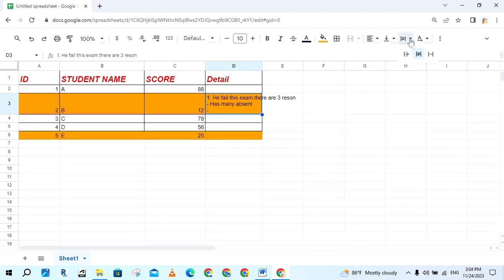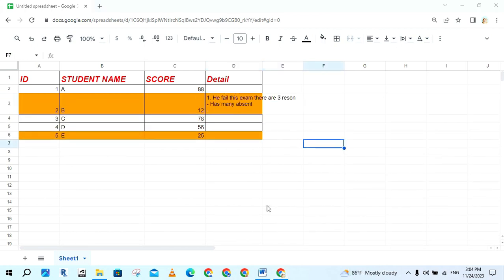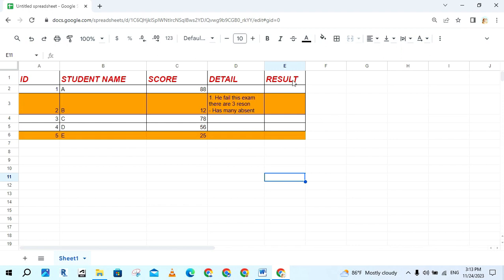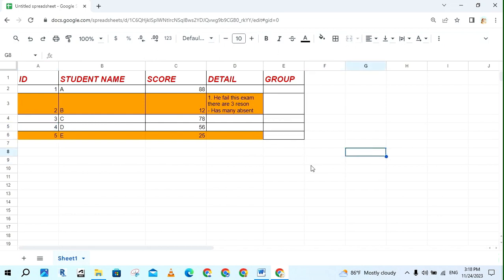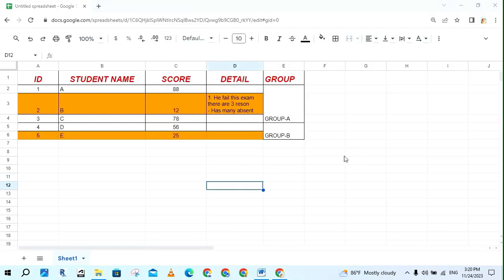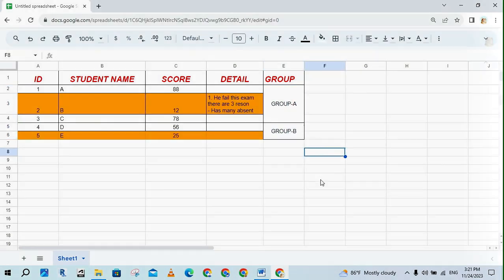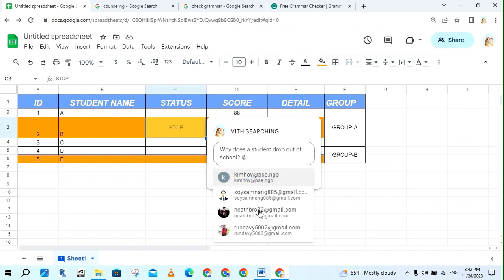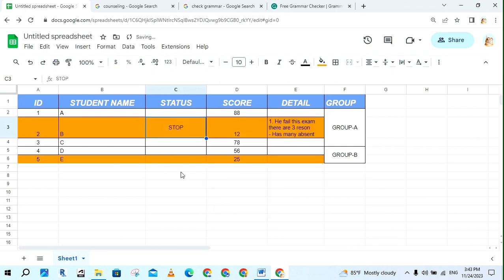PART.3 | 6 Basics Of Google Sheets, Alt+Enter,Wrap Text,Format,Align,Coment.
What do we need to edit text in cells? These tools are available and will save you time and importance.

- Alt + Enter: Using the enter line of text
- Warp text: Using to make the text only in a cell.
- Format: Use to make a copy style to other text or cell.
- Align: using to make the align left, right, and center in the cell
- Comment: Use to add that to display the text message in cells.

📘  DETAILS:
00:00    - Introduction
00:15    - Alt+Enter